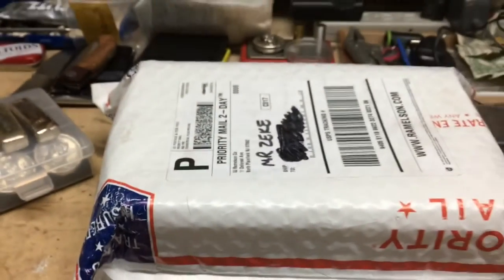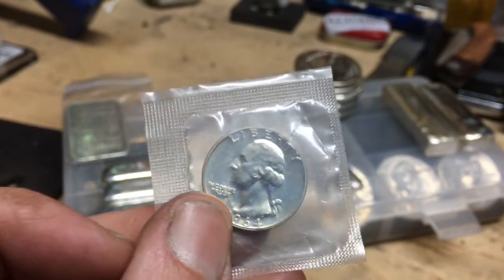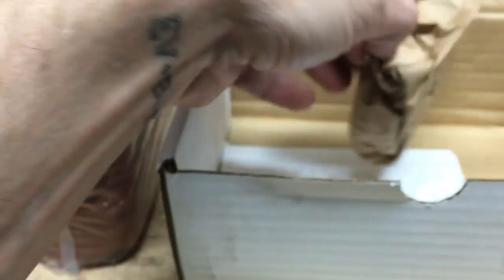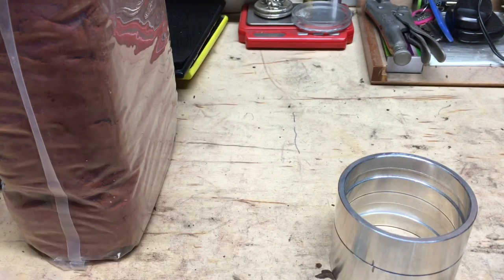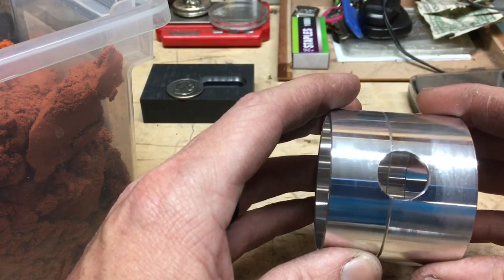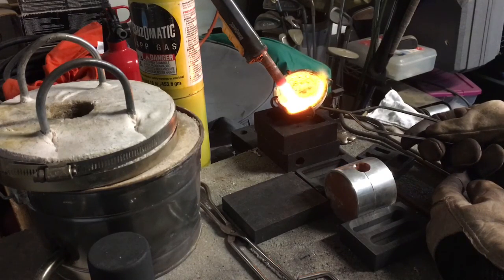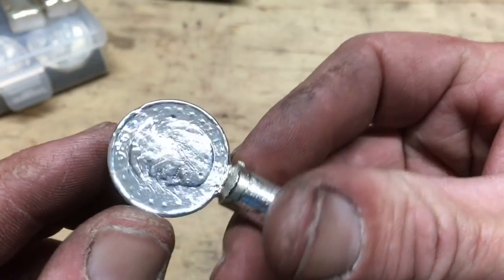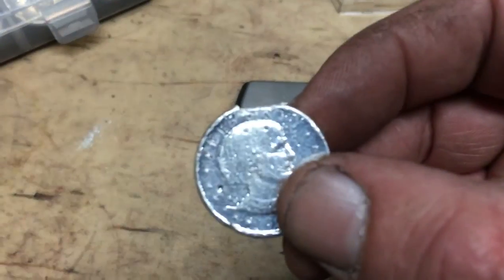casting a .999 silver susan b anthony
My first attempt at delft clay casting a susan b anthony coin in preparation for my krugerrand copy due to arrive in a week.